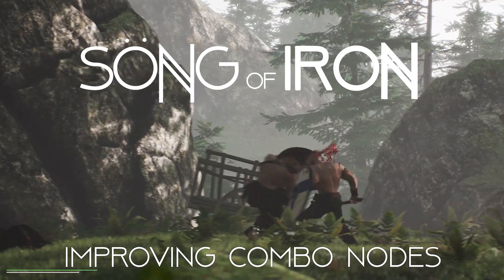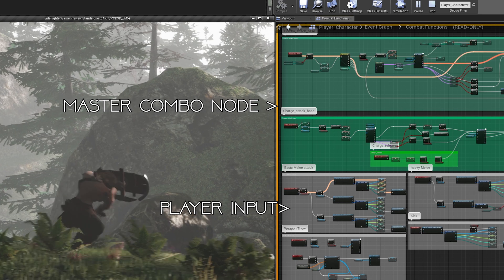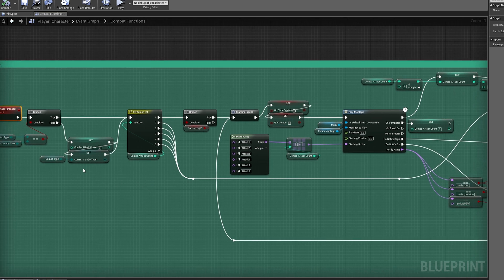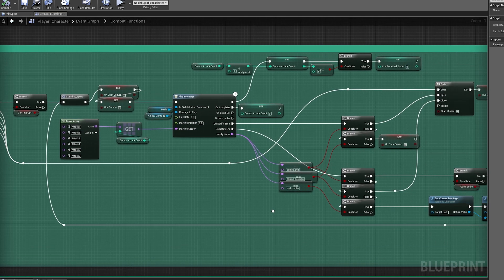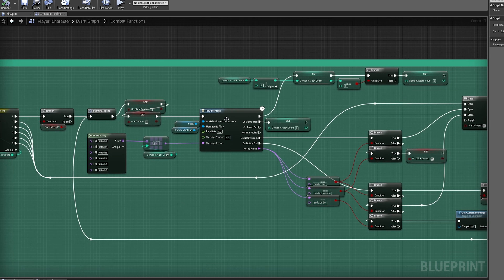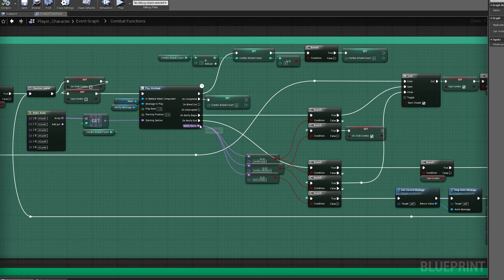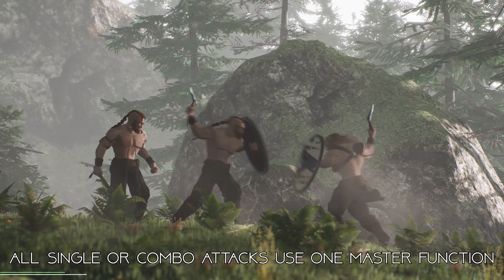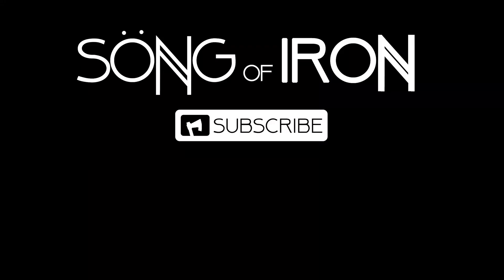Song of Iron Training ep2 (Blueprint mini tutorial, breaking down the melee combo system)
Just finished re-organizing how my melee combos work with one master function that is fed its info from the player input. In this video we go over how this work and see it in action along time the game.